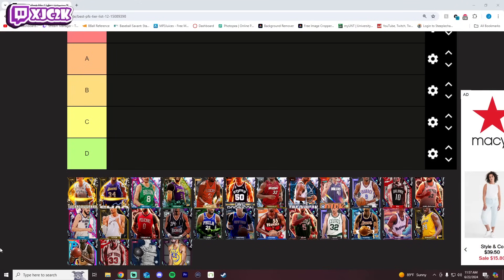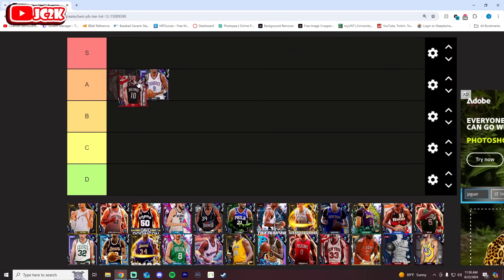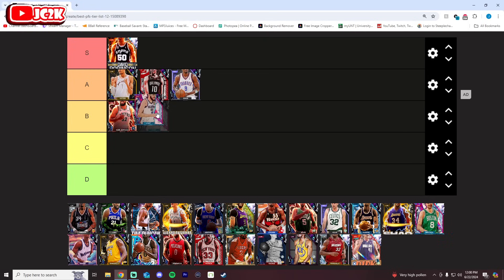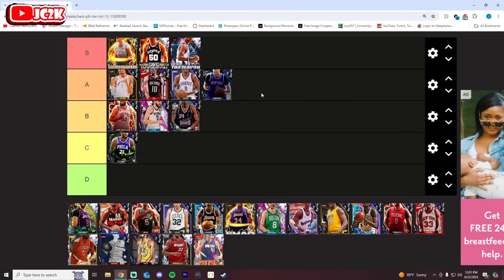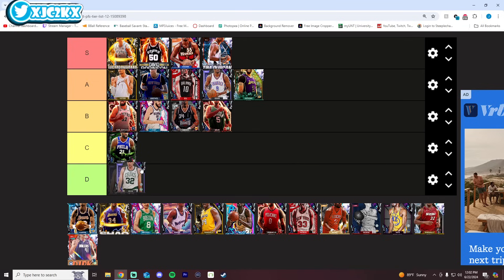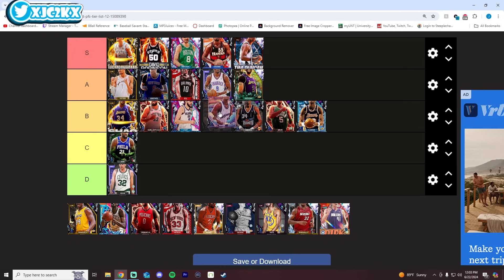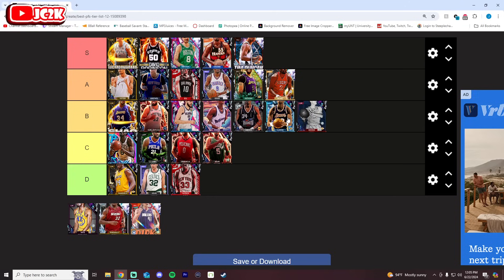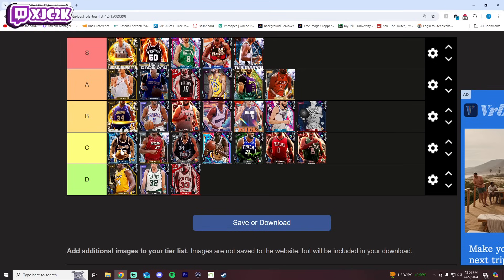BEST POWER FORWARDS TIER LIST!! NBA 2K24 MyTEAM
In this video I ranked the best Power Forwards in NBA 2K24 MyTeam on a tier list! This includes top PFs at any price point such as Dark Matter Hakeem Olajuwon, Dark Matter Serge Ibaka, 100 Overall Kristaps Porzingis, and more! If you enjoy this video please make sure to leave it a like and a comment and most importantly make sure to hit the subscribe button to help me grow towards 30,000 subscribers on the channel!